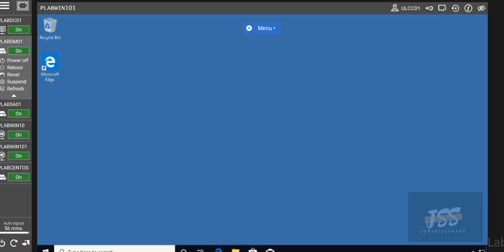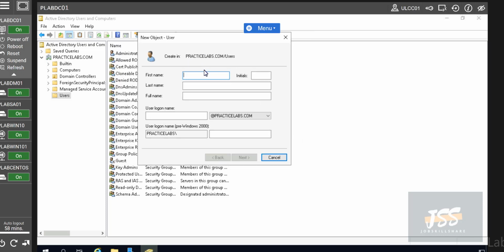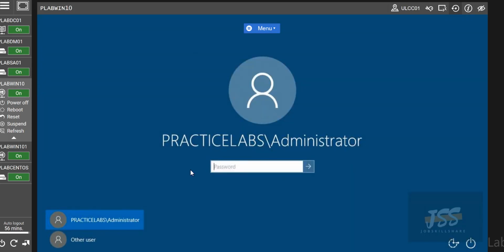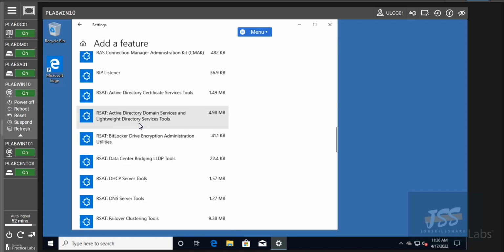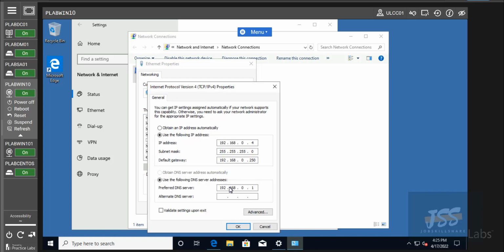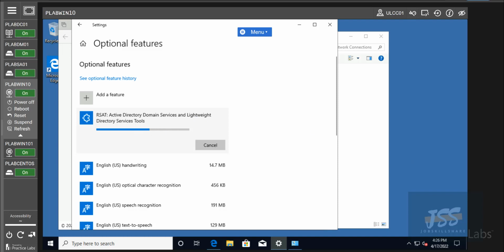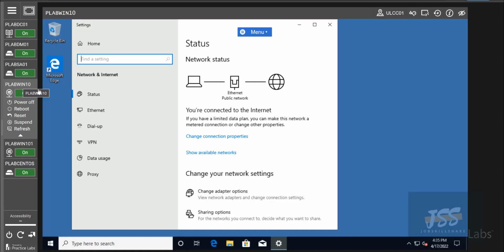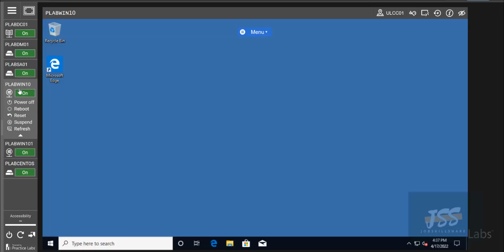Free Online Technical Support Training Series: RSAT and lab tips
✅Mentorship Training: IT Professional Skills Development Program